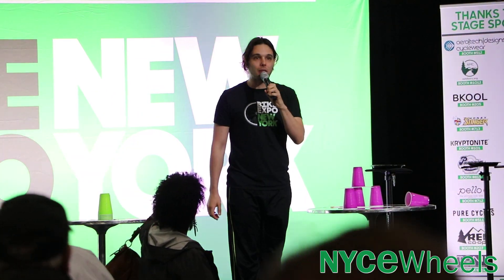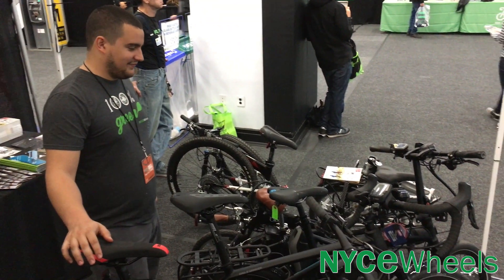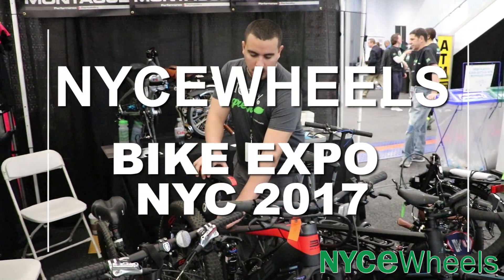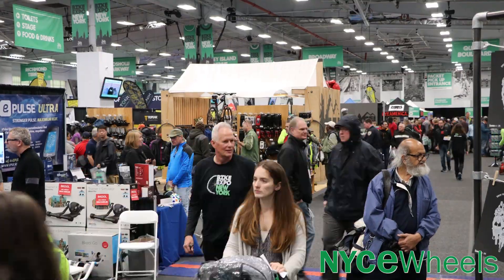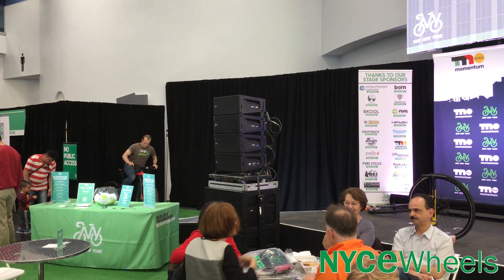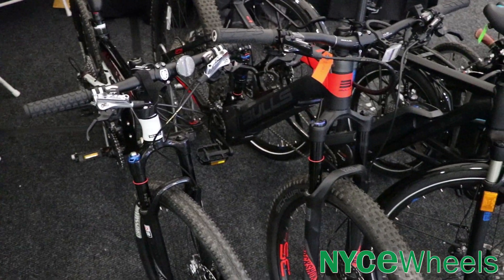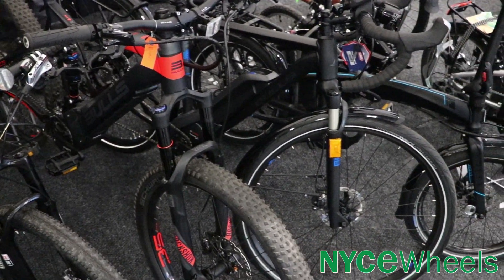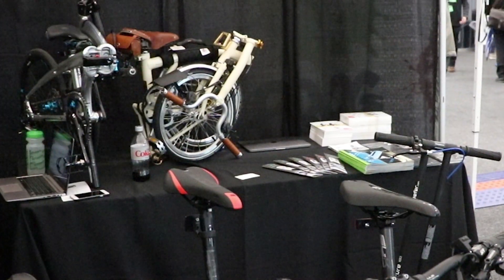BIke Expo NYC 2017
Nycewheels attended the Bike Expo in NYC! A great celebration of bikes and the industry, we also participated in the 5 Borough Bike Tour!